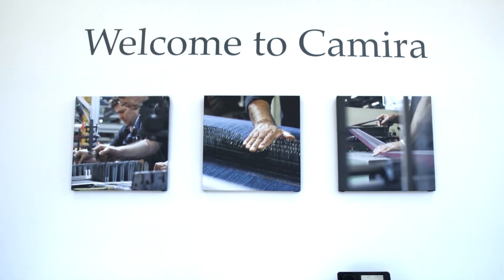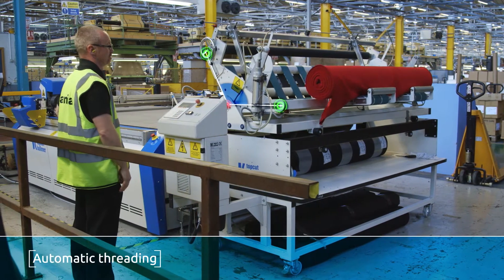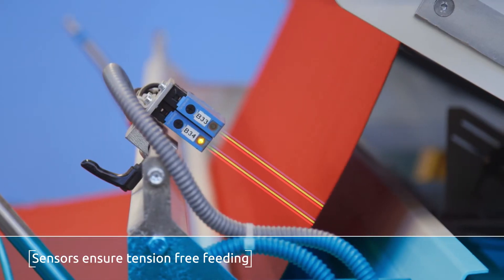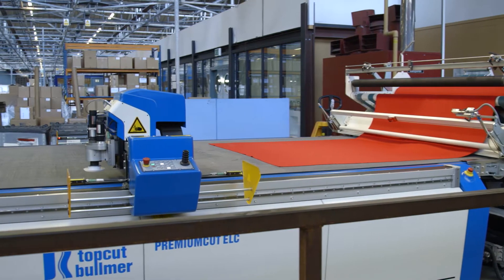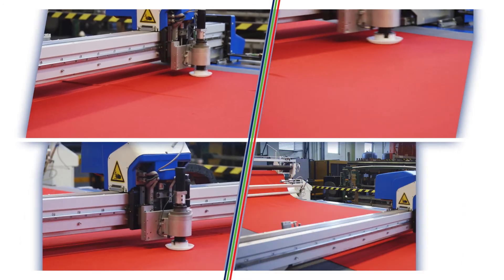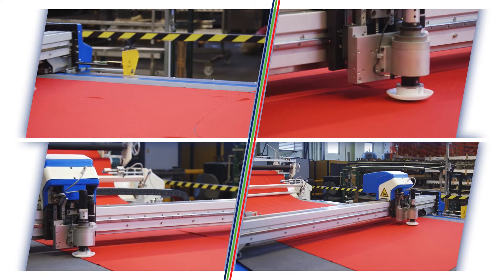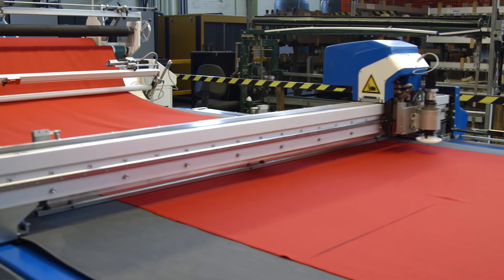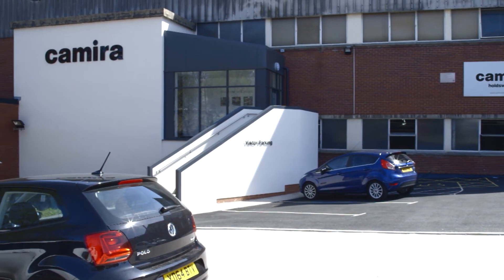Bullmer Upholstery Cutting Machine at Camira Fabrics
Cutting machine for upholstery and fabric rolls by Assyst Bullmer, ELC Premiumcut cutter with cradle and laser edge control for constant feeding of the fabrics onto the conveyorised cuting machine. This solution provides tension free and fully controlled workflow management for upholstery cutting